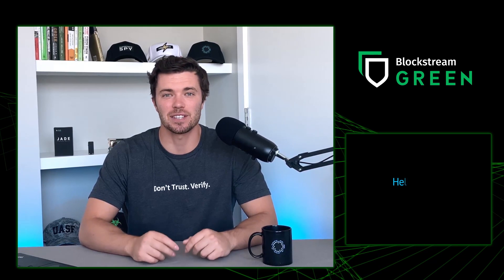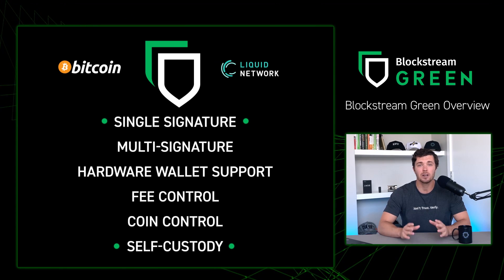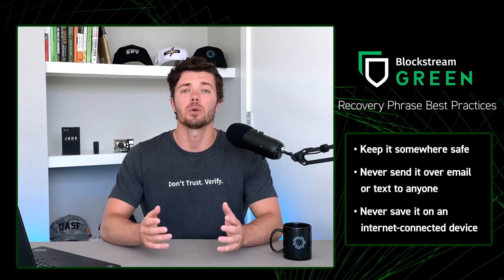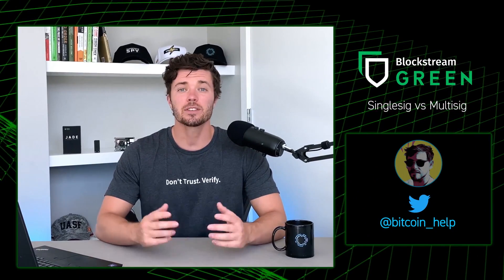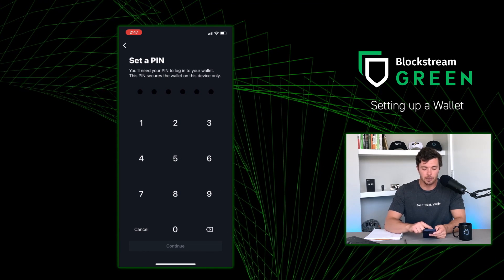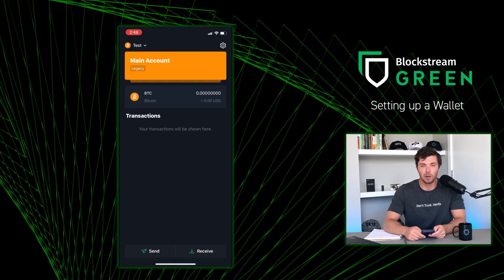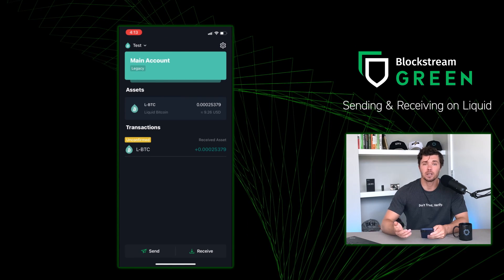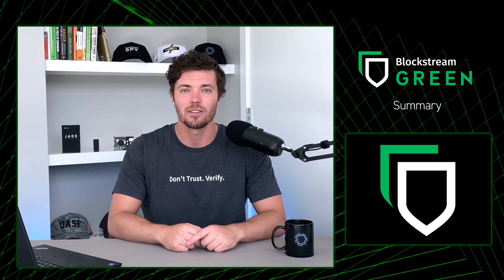Self-Custody in Blockstream Green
Today, we explore self-custody, learn why it's important, and how it works within the BlockstreamGreen wallet.

0:00 Intro
00:55 Self-Custody basics
1:58 Blockstream Green overview
2:27 What's a Wallet?
3:06 Recovery phrase best practices
5:58 Setting up a wallet
6:28 Singlesig vs multisig
8:54 Setting up a wallet (continued)
10:21 Sending and receiving BTC
12:23 Unconfirmed transactions
13:39 Sending and receiving on Liquid
14:55 SideSwap Liquid wallet
16:59 Summary